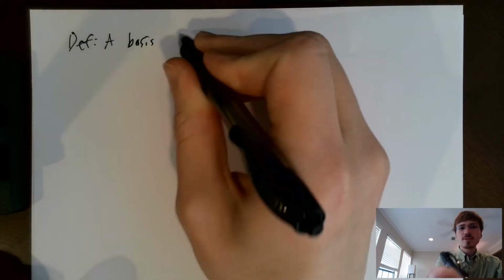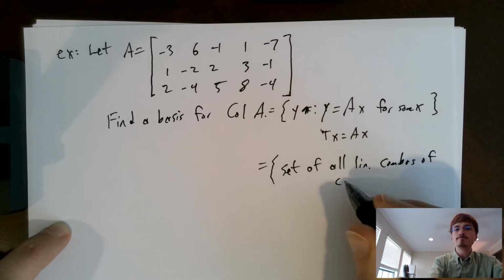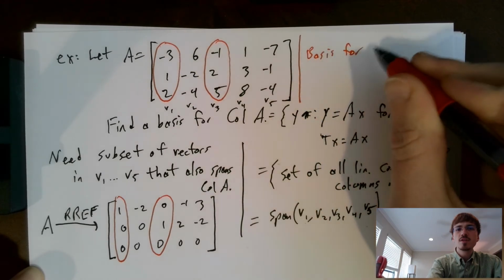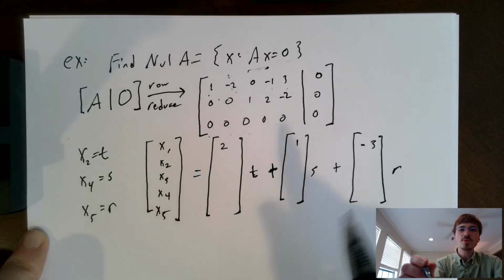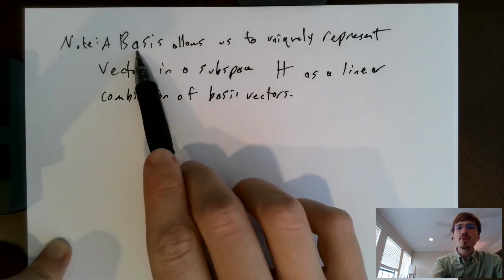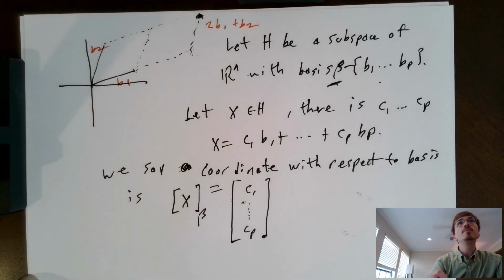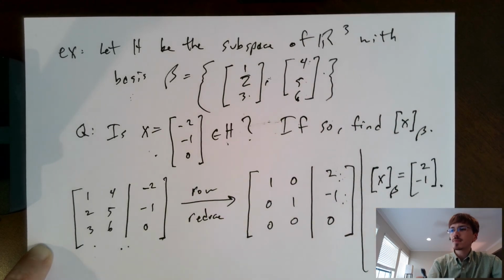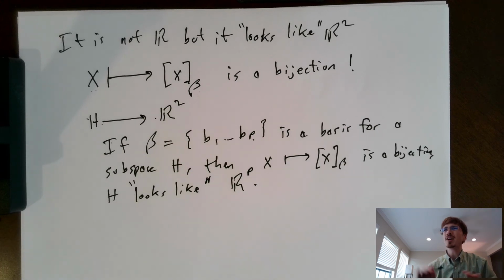Linear Algebra - Spring 2020 - Basis of Subspaces